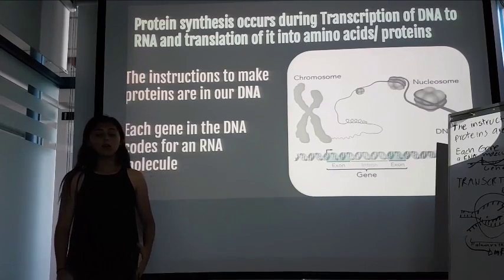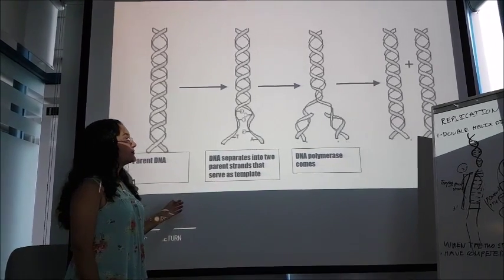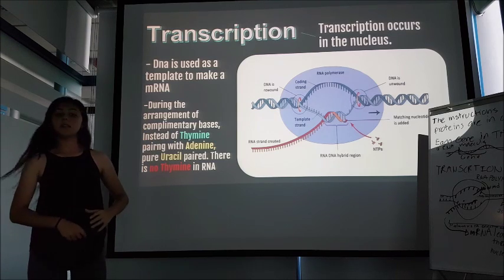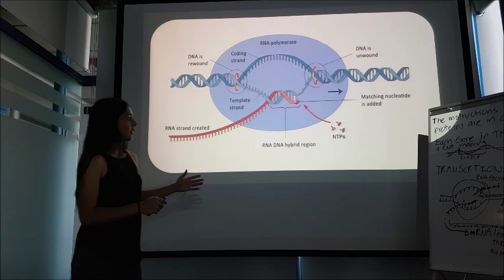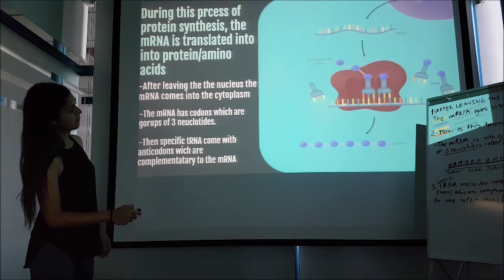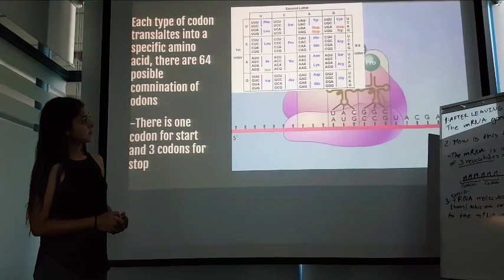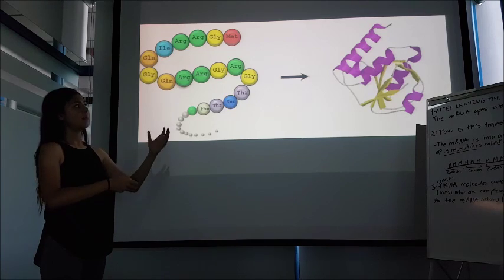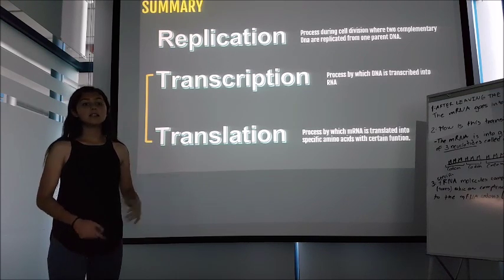Protein Synthesis Video Fundamental of Life